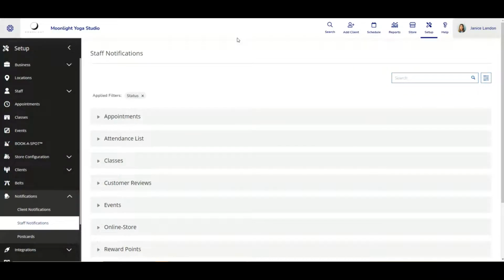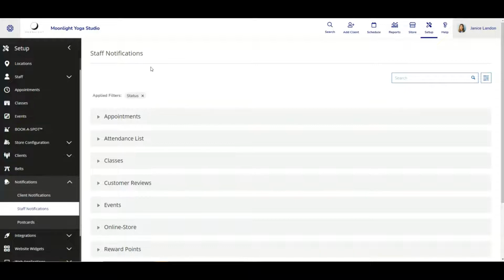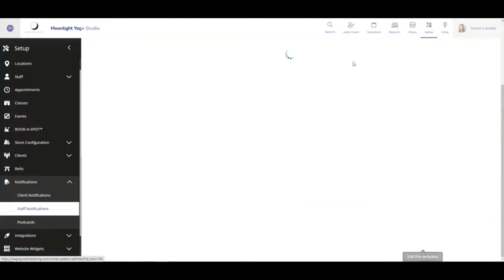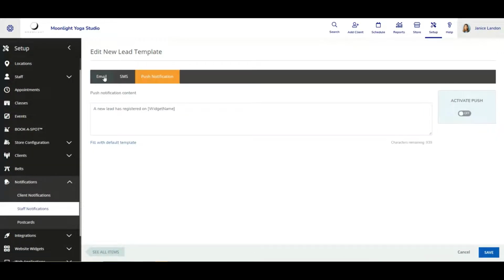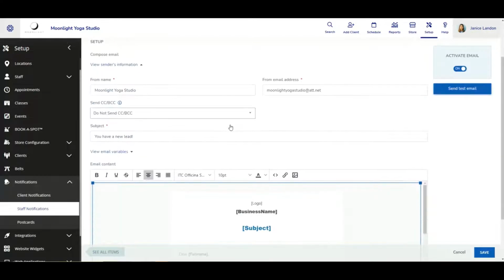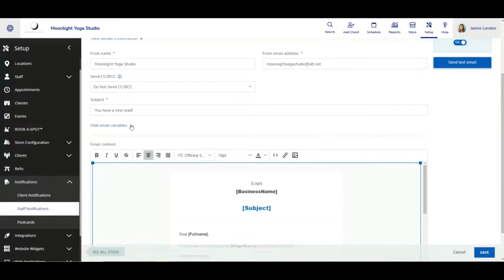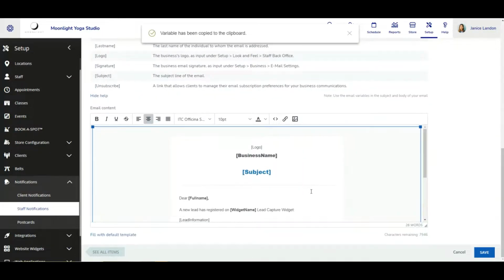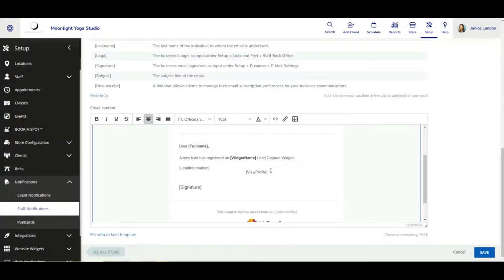Staff Lead Capture Notification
In this training video, we will walk you through the staff Lead Capture notification, which will send a notification to your staff when a prospective client completes the lead capture widget.